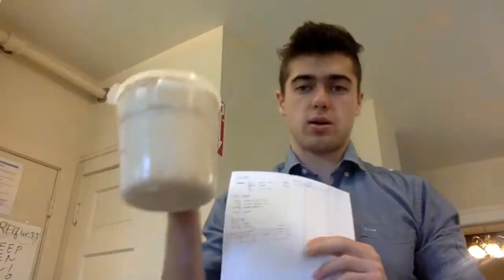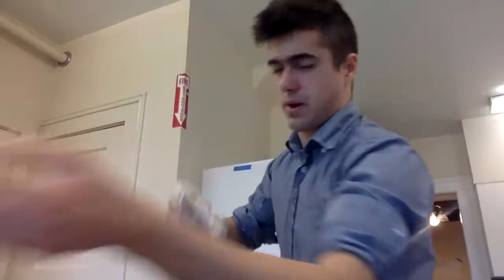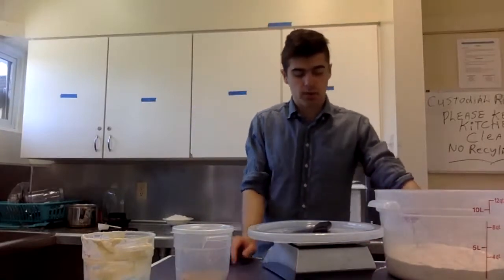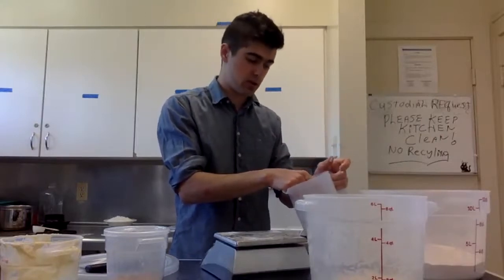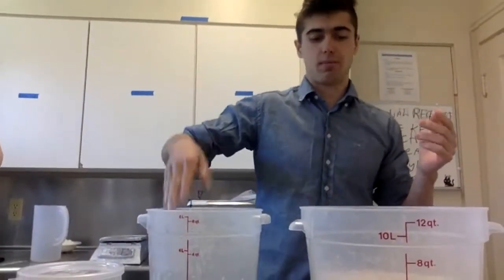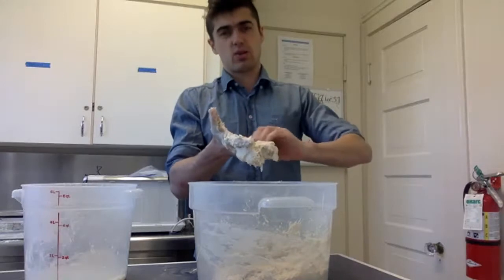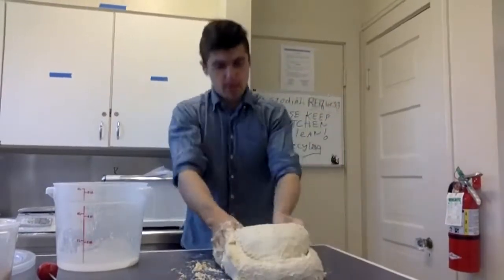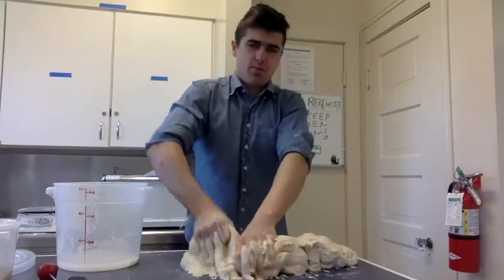Bread-Making Hands-On Lesson 1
Part 2 in Walker Orr's 6-part sourdough-making video series!
Check out this google doc for the links referenced in the series: